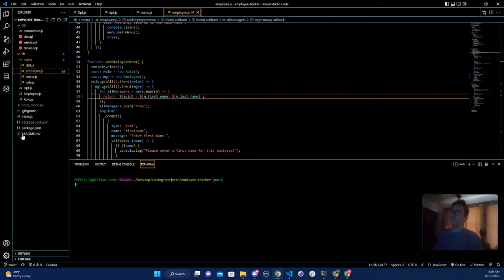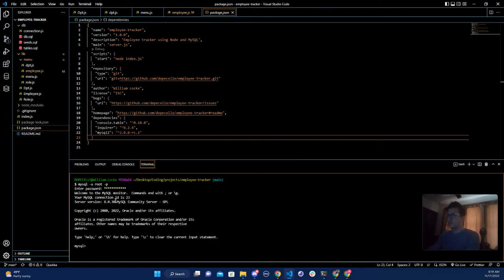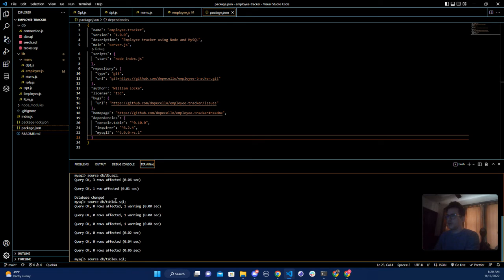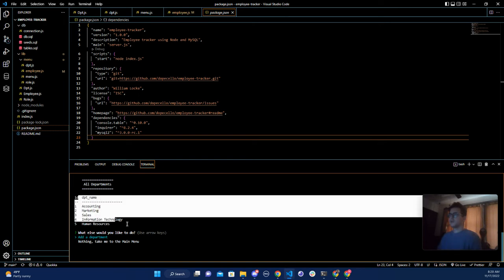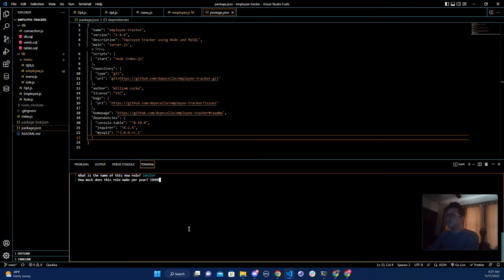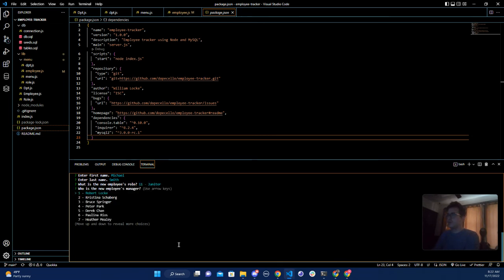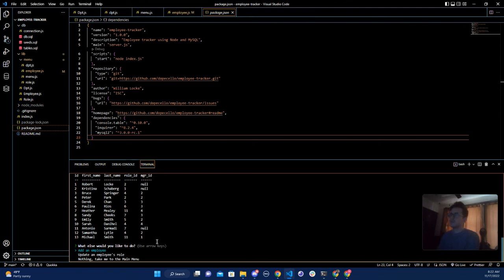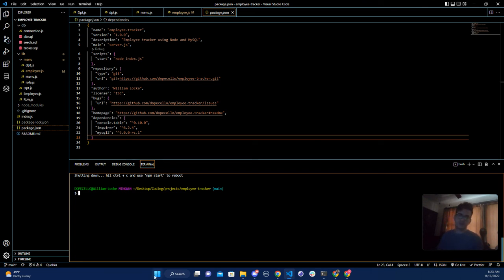Employee Track (TUTORIAL) MySQL, Node, Inquirer